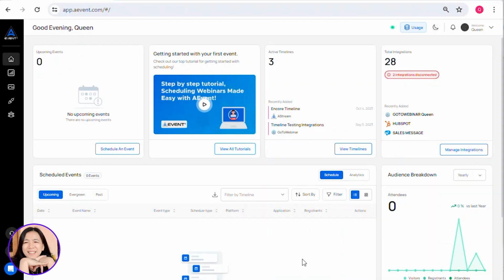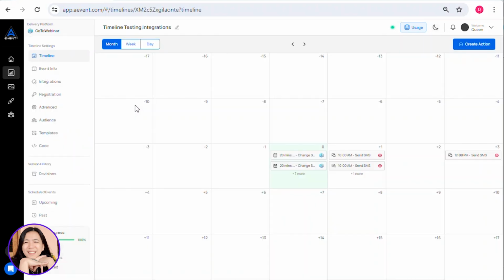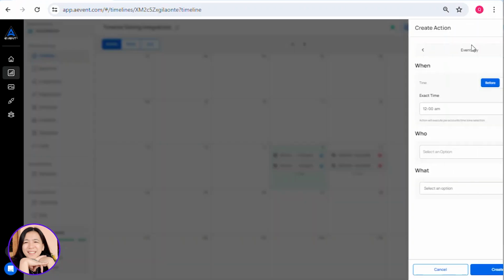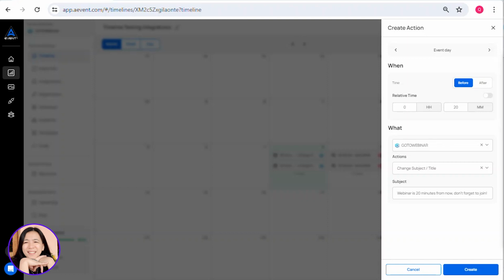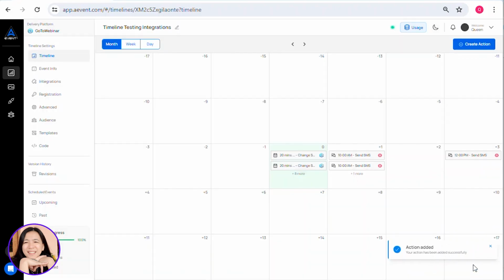Enhance Webinar Engagement: Setting Up Subject Change in AEvent for GoToWebinar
Tailored for webinar hosts, marketers, and business owners, this guide provides instructions on leveraging AEvent's Timeline Actions to dynamically change email subjects up to 20 minutes before your GoToWebinar sessions.

Discover how to set up timeline actions to trigger within AEvent to automatically update email subjects, ensuring relevance and engagement throughout your webinar campaigns.